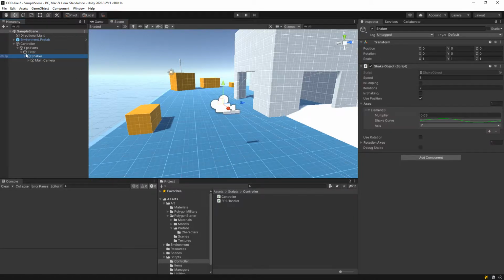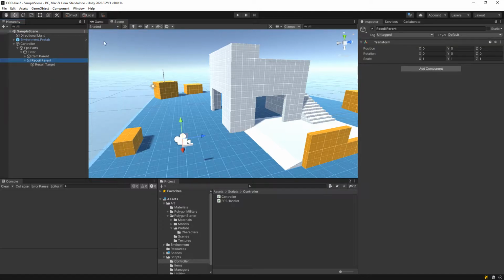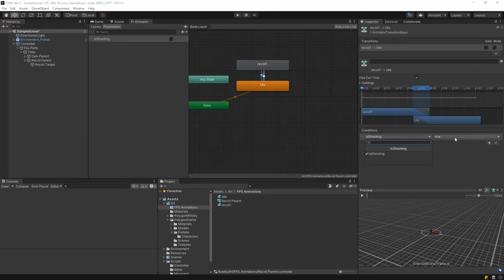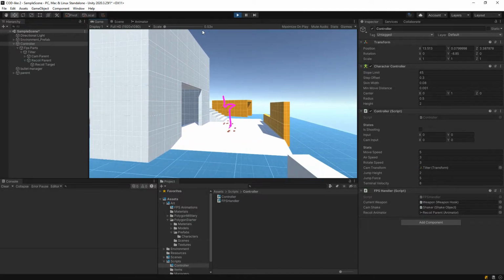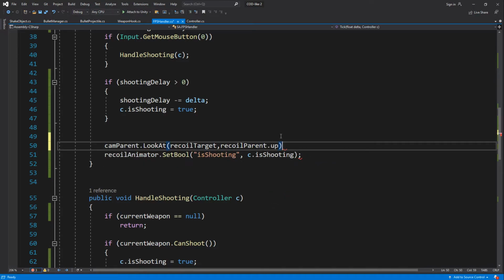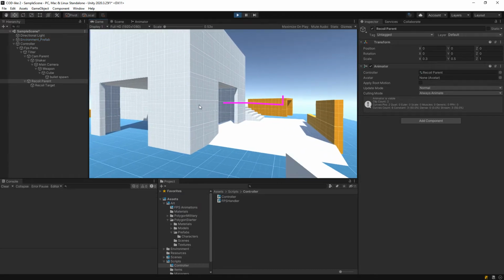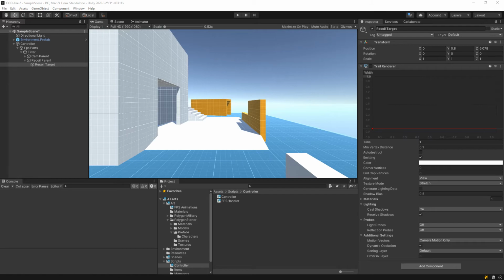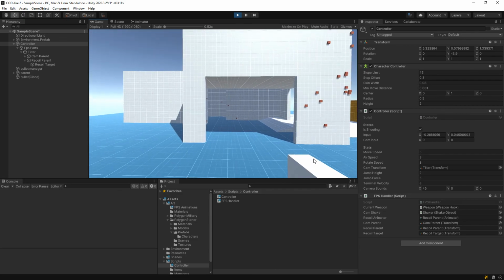COD-like - Recoil - S2E5